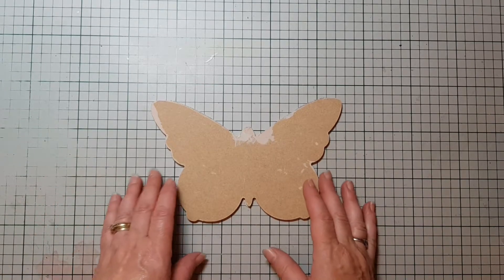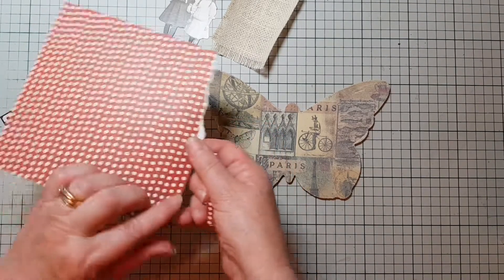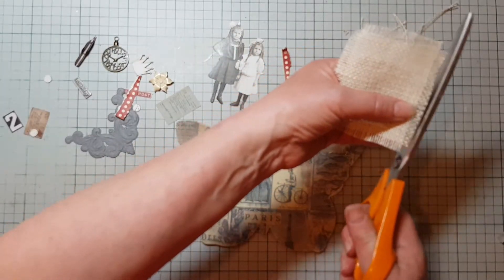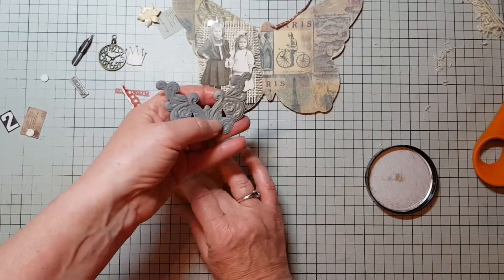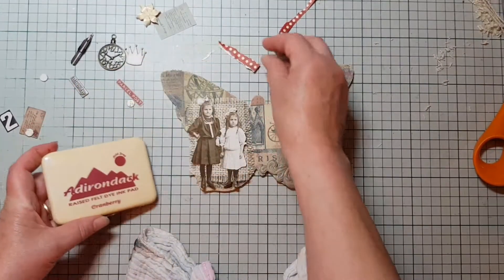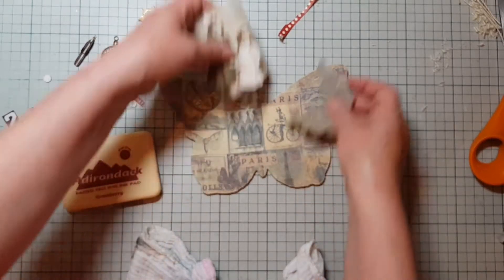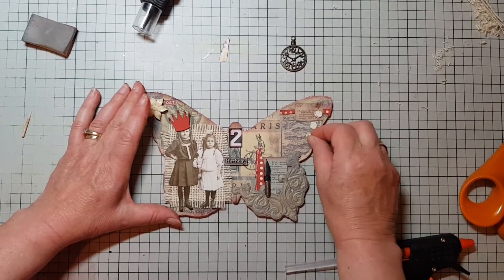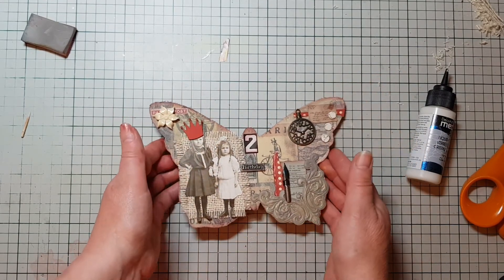Butterfly mixed media wall decoration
A lovely mixed media MDF butterfly wall decoration. Use your stash!